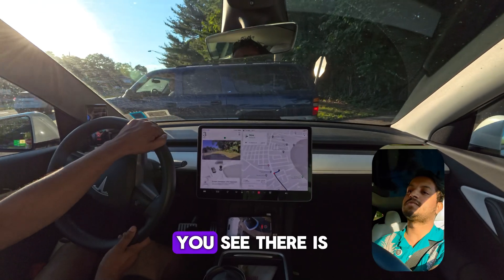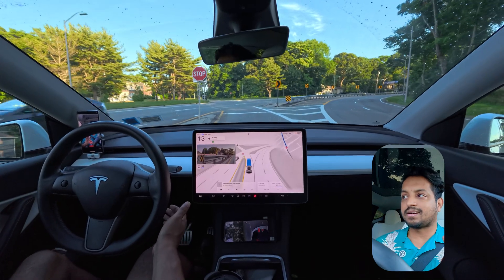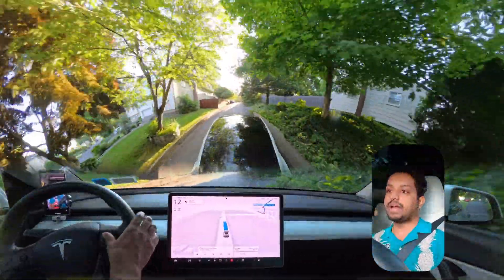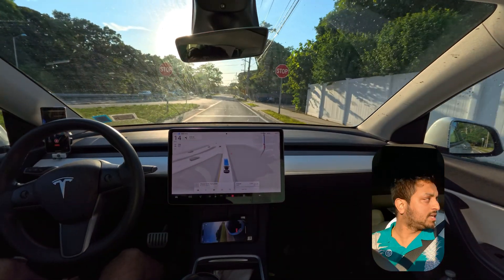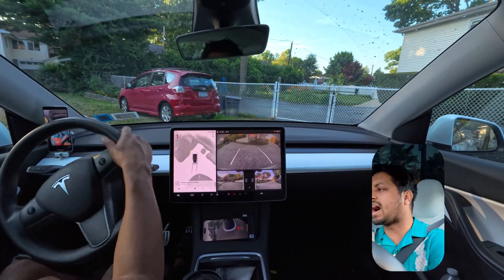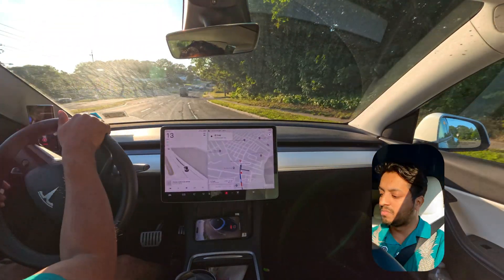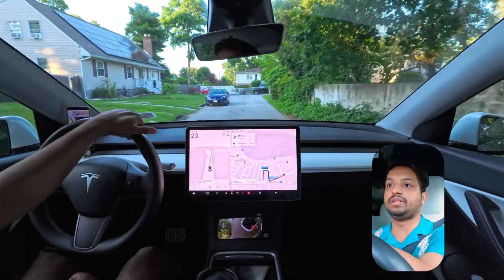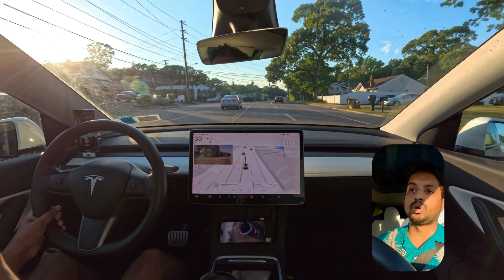Struggle For Self-driving: Tesla FSD Fail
In this video, we test Tesla's Full Self-Driving (FSD) in the suburbs of Long Island, New York. Watch as we navigate through narrow roads, handle right turns, and face sun glare challenges. We also demonstrate how FSD performs in complex situations like unprotected left turns and avoiding parked cars.

Chapter:
00:00 Introduction
01:24 What we will Do Today
02:37 Last Moment Move
03:51 Sun Glare Issue
07:40 Shouldn't Proceed
09:14 First Dangerous Move
10:49 First Failed Attempt
13:32 Second Attempt
15:52 Last Good Move